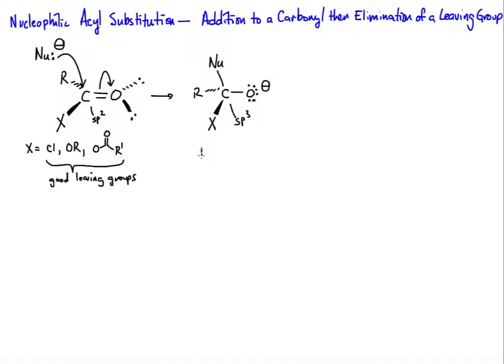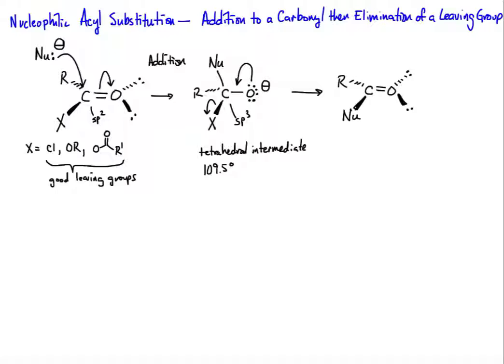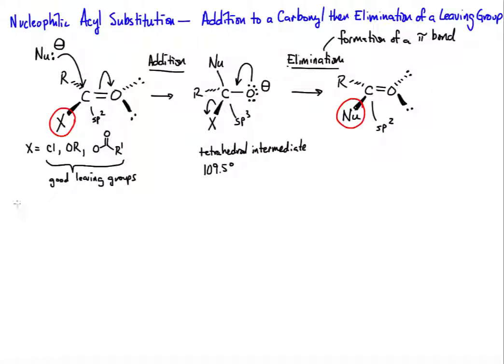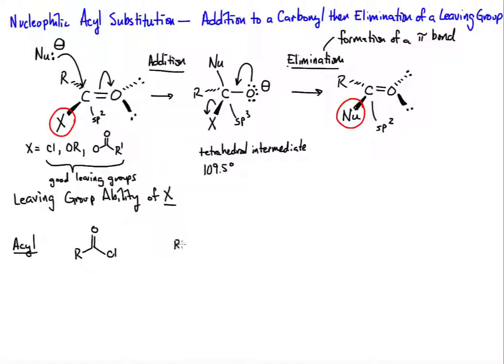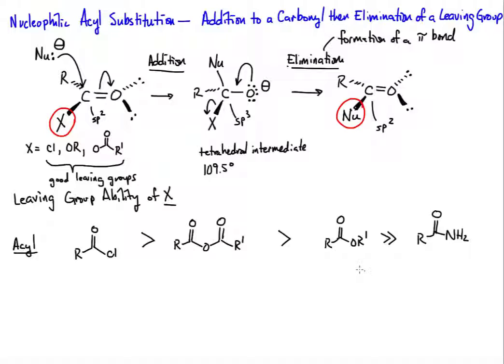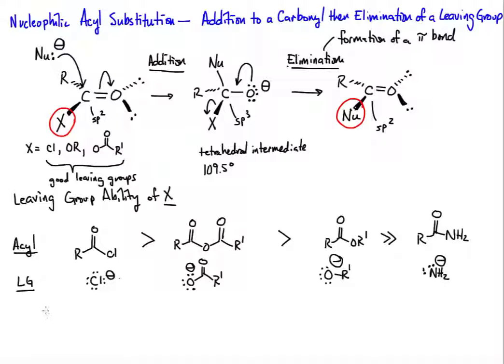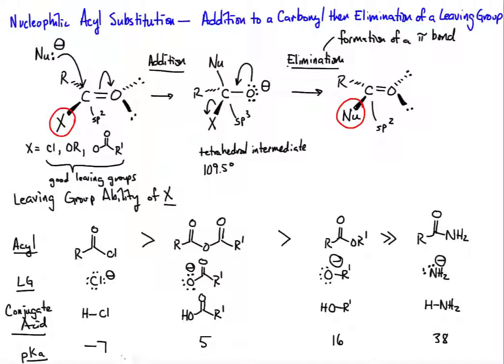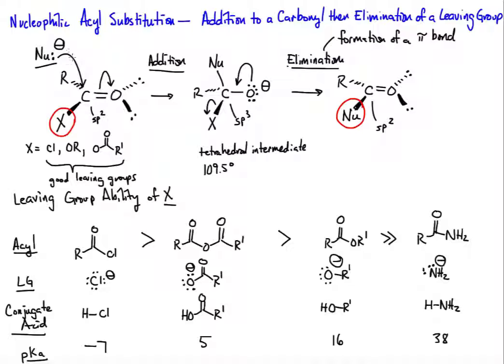Mechanism of Nucleophilic Acyl Substitution in Organic Chemistry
In this screencast we discuss the mechanism of nucleophilic acyl substitution of oxidation state 3 functional groups including acid chlorides, anhydrides and esters. The mechanism occurs via addition of a neutral or charged nucleophile to the carbon of a carbonyl group that proceeds through a tetrahedral intermediate which ultimately collapses through elimination and reformation of the C=O pi bond to give the NAS product.